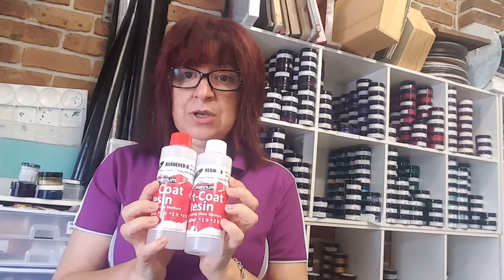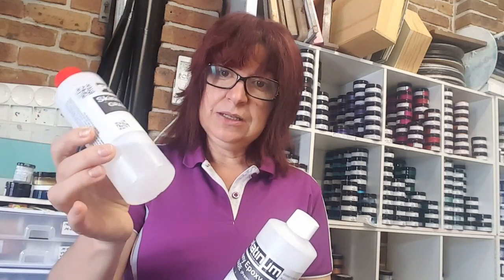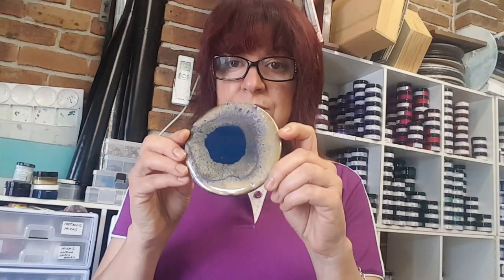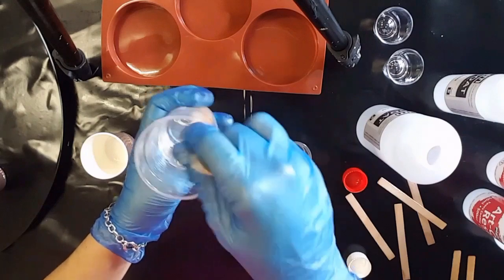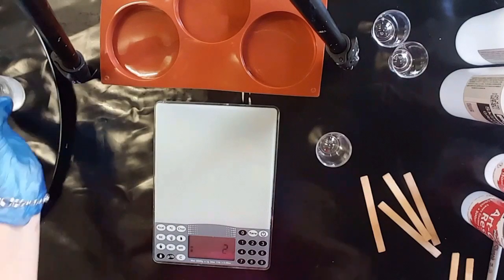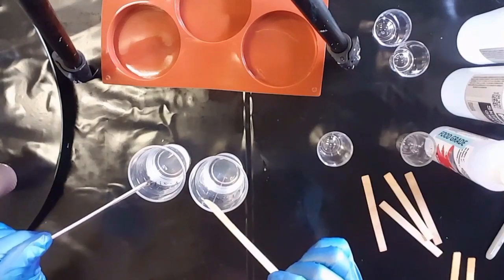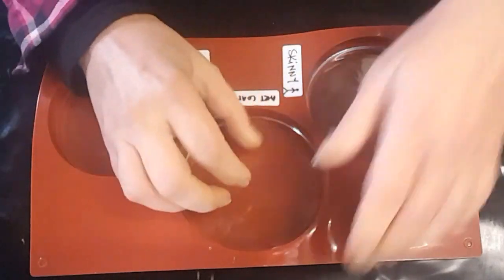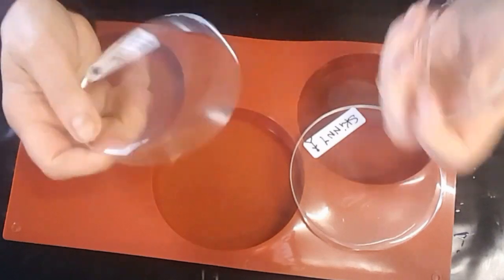Presenting 3 types of Platinum Epoxy Resin/ info, mixing and clarity review/ great for newbies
After years of researching and trying diferent resins as well as being asked umptieen times about what's the best resin to use gor various projects, finally I am extremely excited to show you these new Epoxy resins by Platinum!

Message from Des ( manufacturer of Platinum Epoxy Resins)

"...FDA Food grade approved (that in itself is a major step forward) as
it means that cheese boards, goblet coating, bench tops etc will be great!
But the other benefit is thin new SuperCoat has no nasties in it at all and
so is perfectly safe to use it when you have allergies, no problems,
 One of the smart things on the new web page is a link that will take you straight
to our office via video and can then be directed to me. Customers will be
able to talk to me directly on any matter via video on their mobiles."